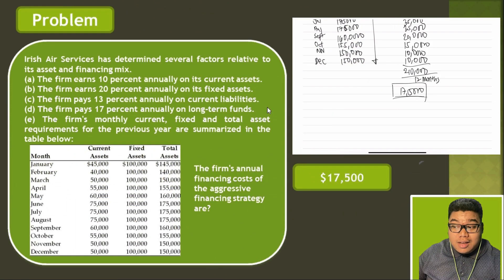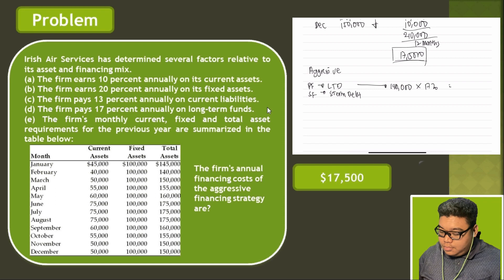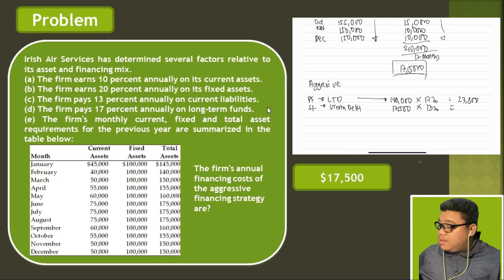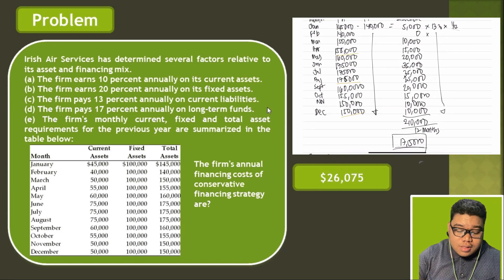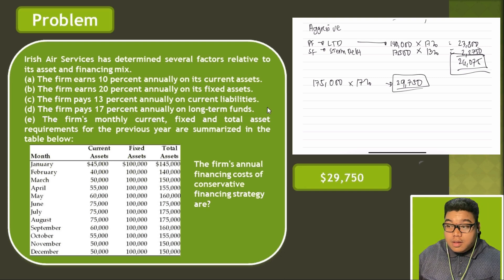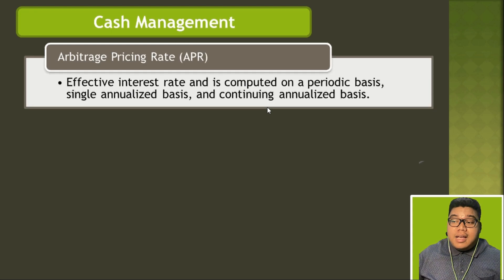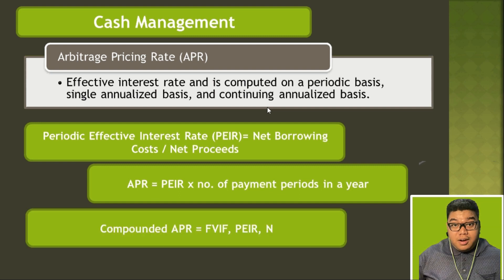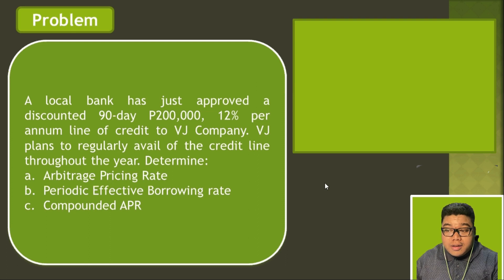MGMTACT 10 part C Working Capital Management